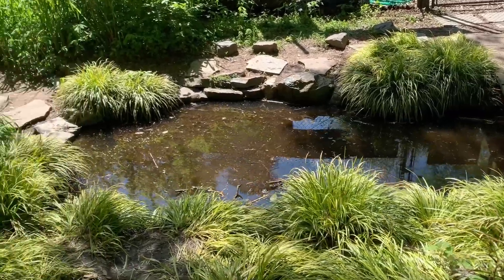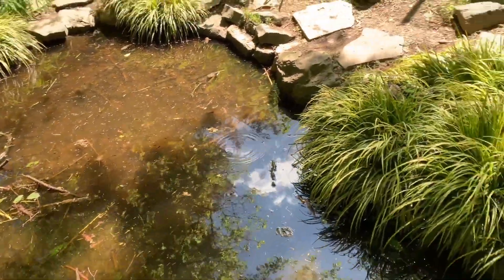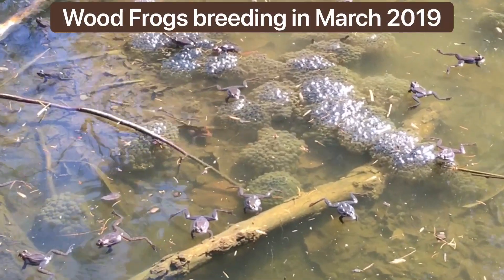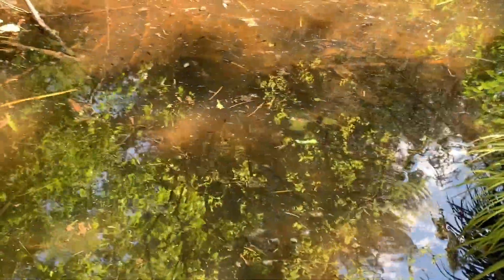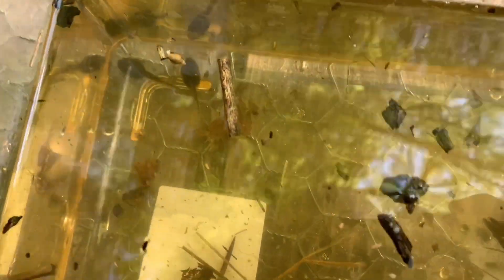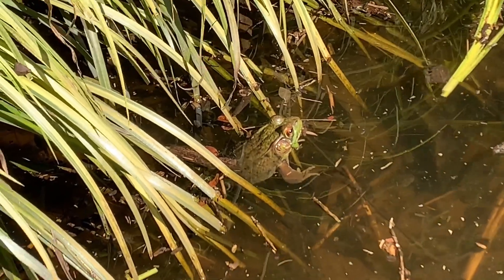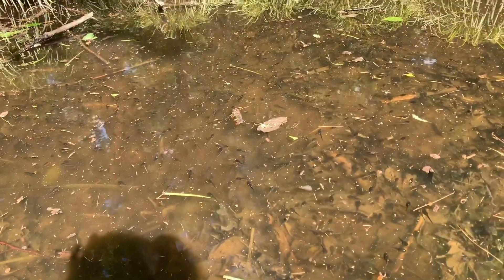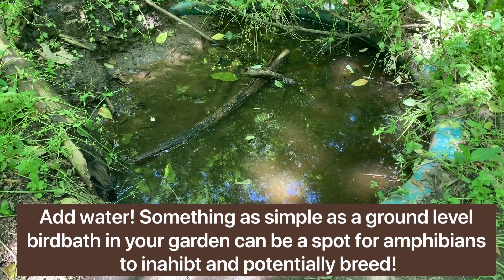Springtime at Potomac Overlook - Frog Pond!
Spring has sprung and our pond is hopping mad with frogs and tadpoles! Join our Park Naturalist as we see what amphibians are active and breeding this time of year.